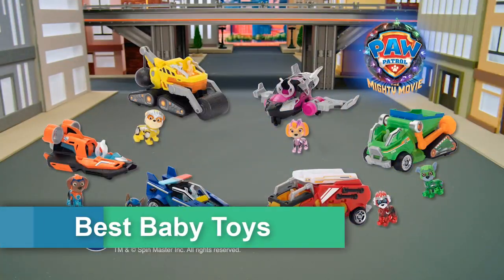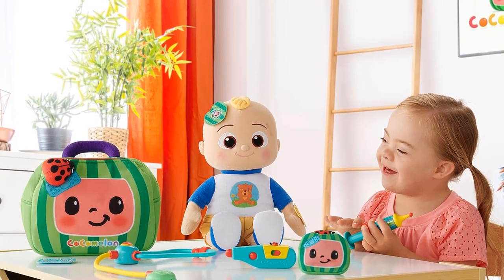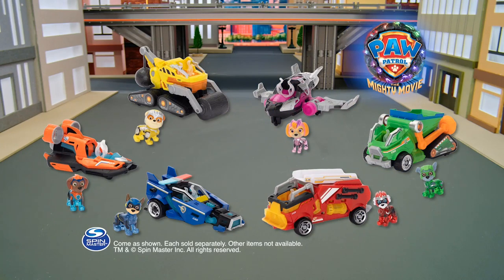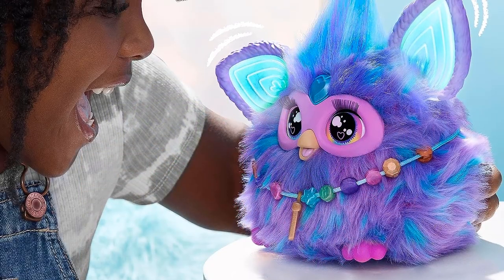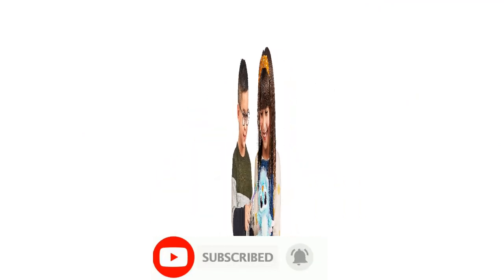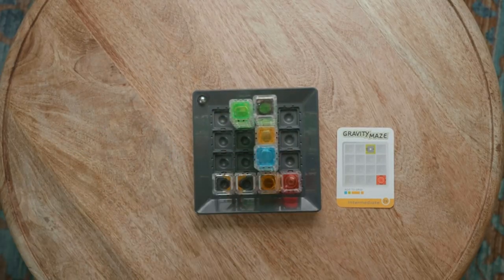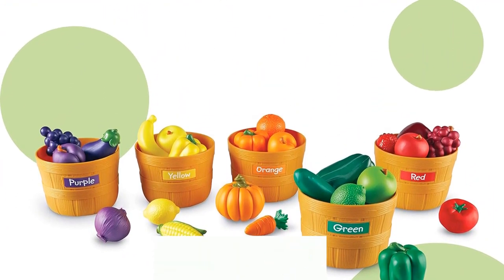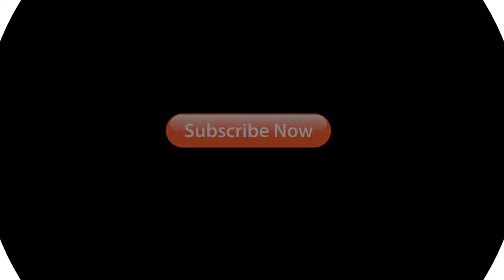7 Best Baby Toys 1 – 5 years | Best Baby Gift Guide 1 – 5 years | Developmental Toys for Babies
7 Best Baby Toys 1 – 5 years | Best Baby Gift Guide 1 – 5 years | Developmental Toys for Babies| Review Market

In this video, we listed the 7 Best Baby Toys 1 – 5 years.  That are available on the market for their true quality, actually, I tried to make the list based on their popularity quality-price durability user opinions and more.